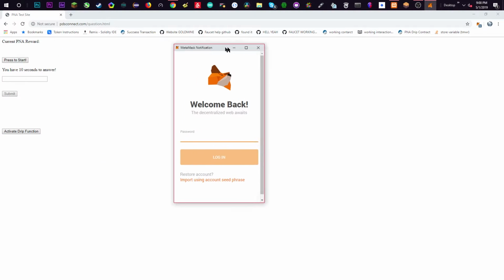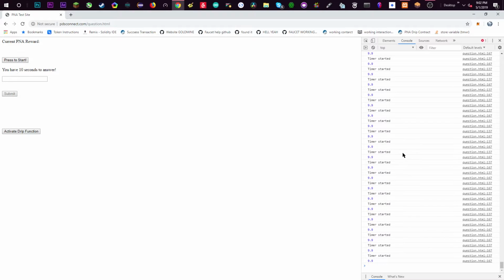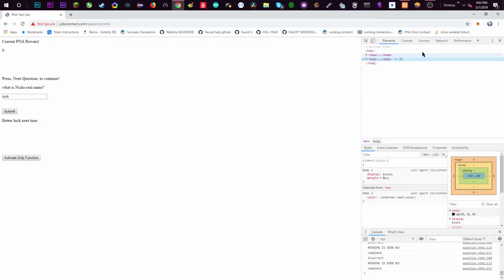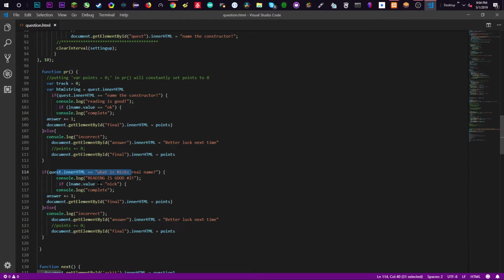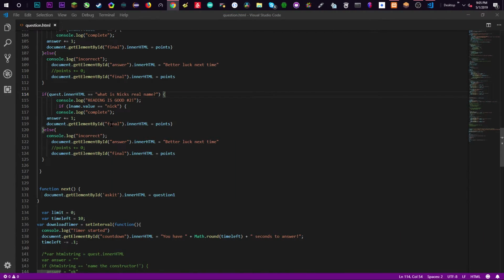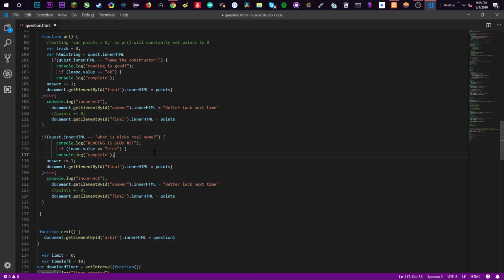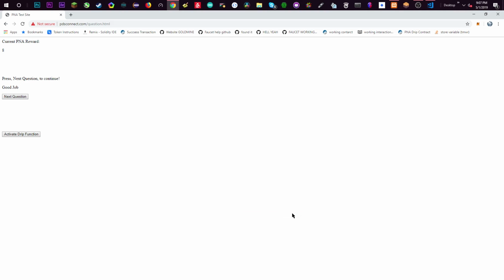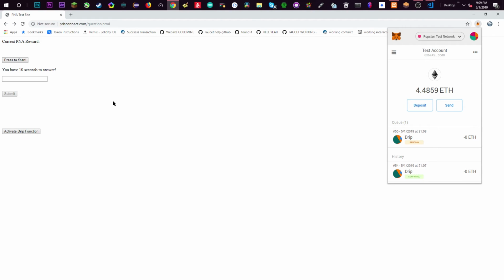LOG 1 // Working on Cryptocurrency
Had some errors in my script for my cryptocurrency. Thankfully everything was able to be resolved.